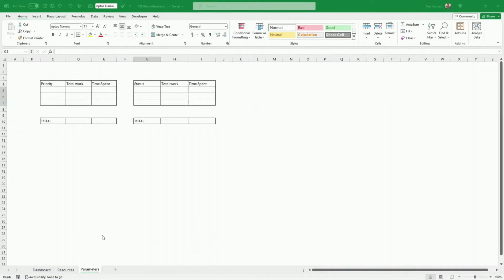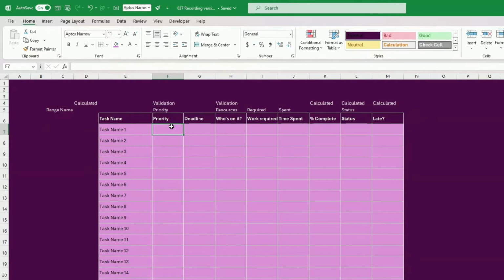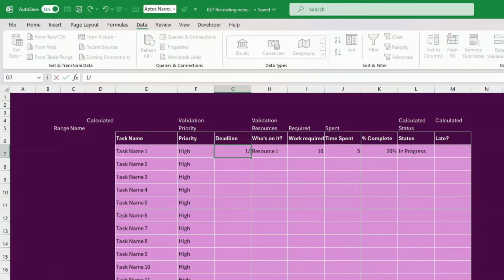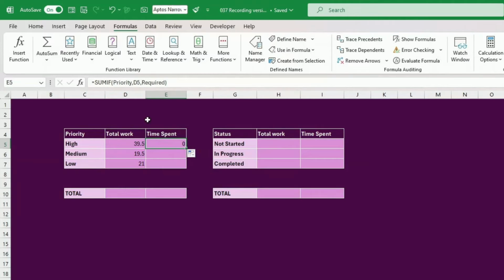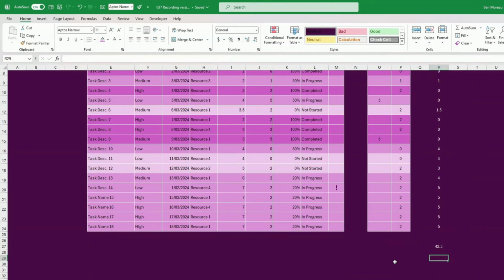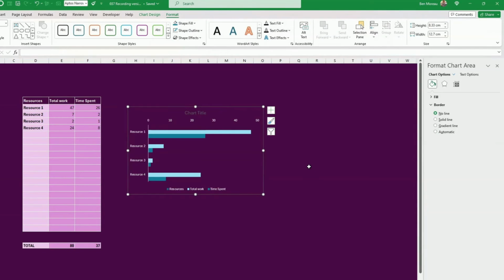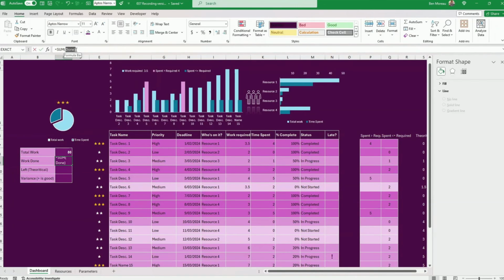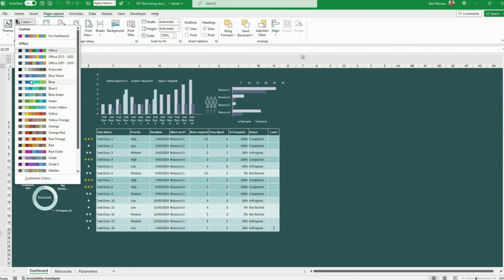EASY Step by Step Excel Task or Activity List | Project Management Dashboard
In this video, I’ll show you how to Create a Dynamic Task List to track your Tasks, Activities or Projects. This is a Project Management Dashboard.

You’ll learn how to create an Excel spreadsheet that automatically Assigns a Status and calculates Variance on Estimates. You will see Resource and Tasks Graphs.
The spreadsheet is easy to use and can save you a lot of time and effort. I’ll also show you how to customize the spreadsheet to suit your specific needs. The video is long but worth it, so make sure you watch it until the end!

In this comprehensive guide, you'll be able to:
- Learn plenty of EXCEL tricks to generate wonderful graphics
- Define Teams or Project Resources types name
- Allocate resources to projects with ease
- Tracking project progress and resource utilization
- Make data-driven decisions for maximum efficiency

We all need a break sometimes so if you want to take a shortcut get the template here (for less than a cup of coffee:)

𝗥𝗲𝘀𝗼𝘂𝗿𝗰𝗲 𝗠𝗮𝗻𝗮𝗴𝗲𝗺𝗲𝗻𝘁

𝐏𝐫𝐨𝐣𝐞𝐜𝐭 𝐌𝐚𝐧𝐚𝐠𝐞𝐦𝐞𝐧𝐭

In this I will demo and you can learn how to create Bubble charts, Bar Charts and Pie Charts

This template is perfect for small businesses, startups, project managers, business owners, or any one with some tasks to track! It's easy to use and can be customized to fit your specific needs.

Excel, task tracker, project management, project planning, to-do list, spreadsheet, productivity, organization, time management, deadlines, resources, statistics, charts, graphs, tutorial, step-by-step, easy, beginner, Priority

Courses/Channel topics;
Excel project management template
Excel project management dashboard
Excel project management tips and tricks
Excel project management tutorial